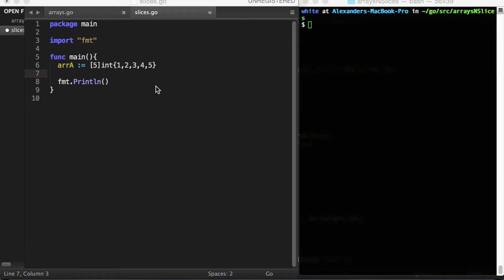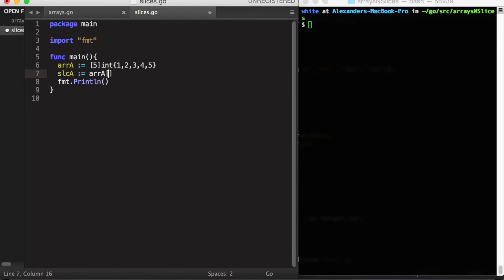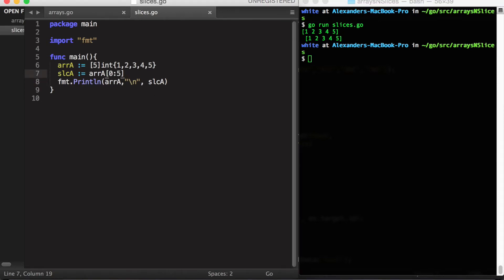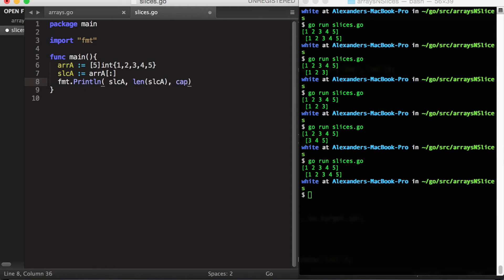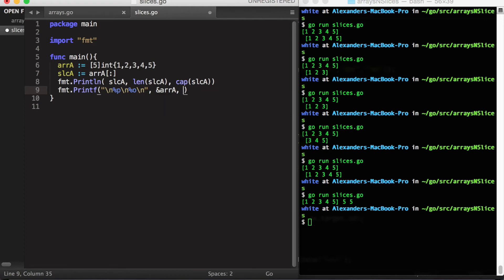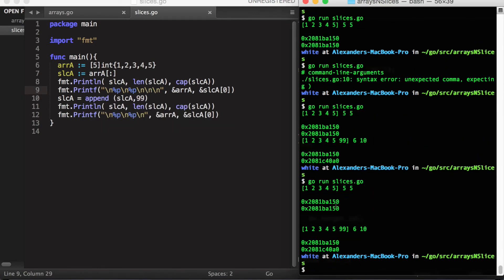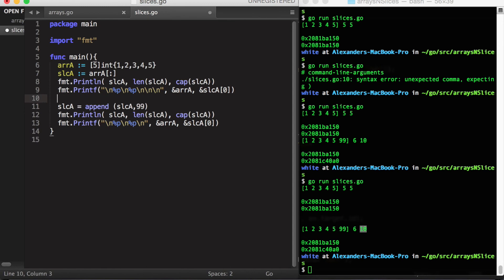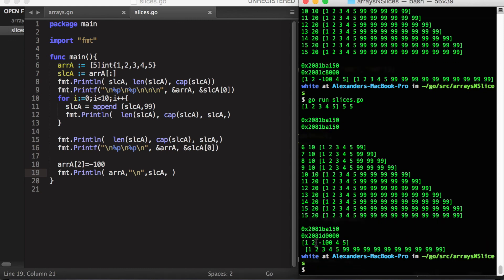golang 14 - slices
A byte-sized rundown of  slices in golang.